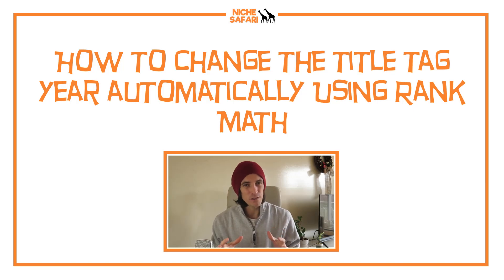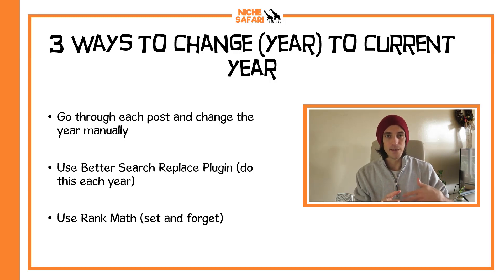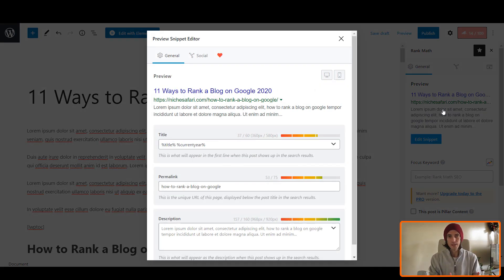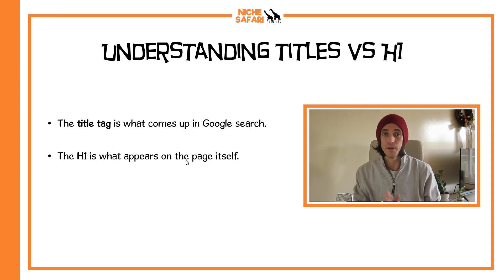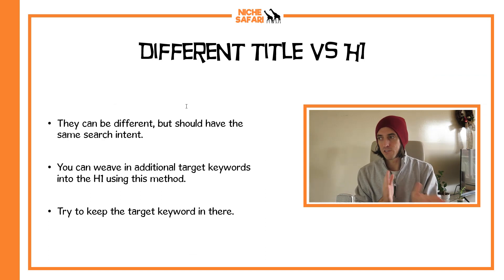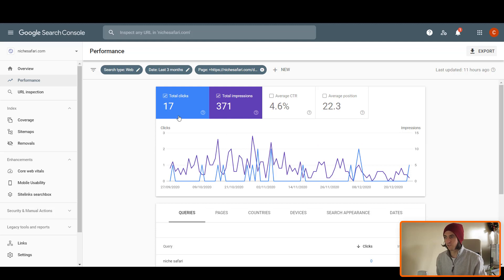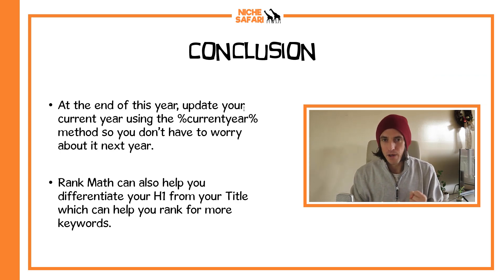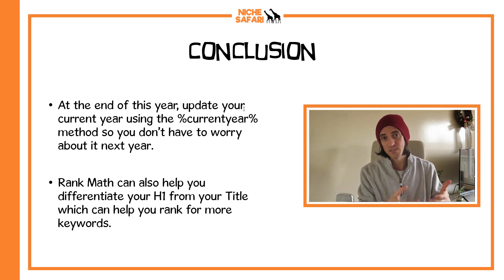Update the Year in Blog Post Title (AUTOMATICALLY 2020 to 2021) - using Rank Math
It's that time of year when we all go through and update the year in our blog post titles. This year, update it using Rank Math using their %currentyear% tag so you never have to do it again.

I'll also show you a few other neat Title Tag strategies you can implement using Rank Math.